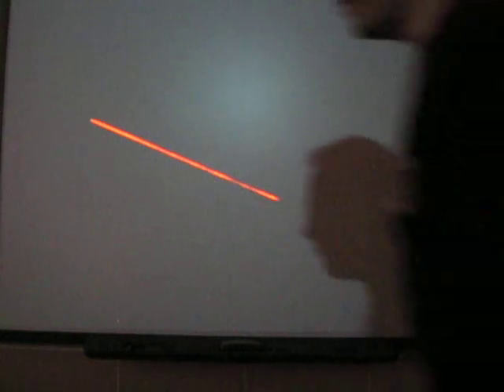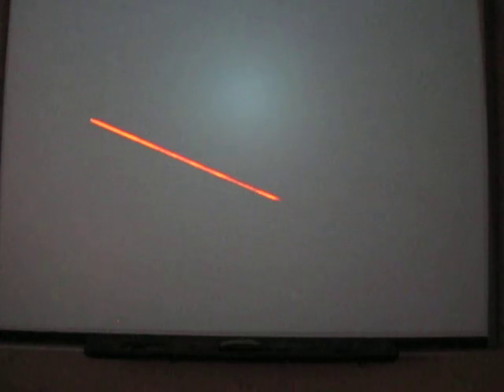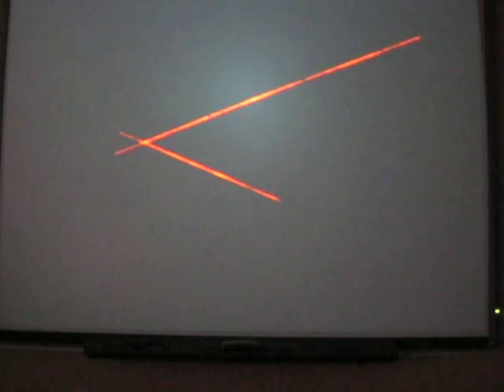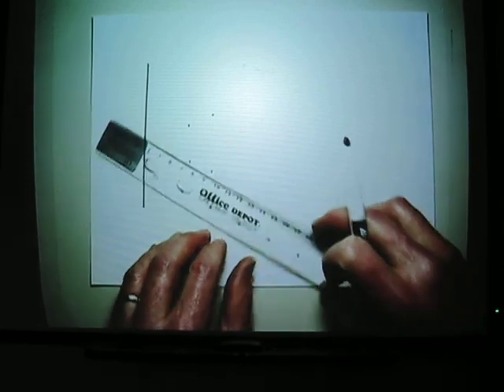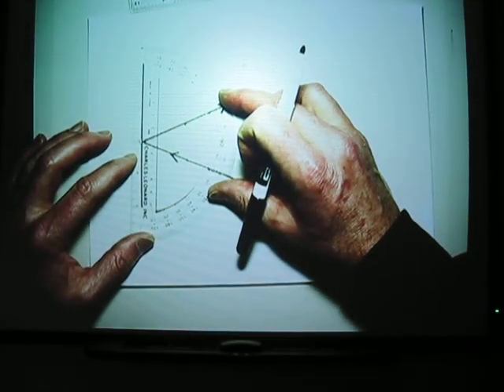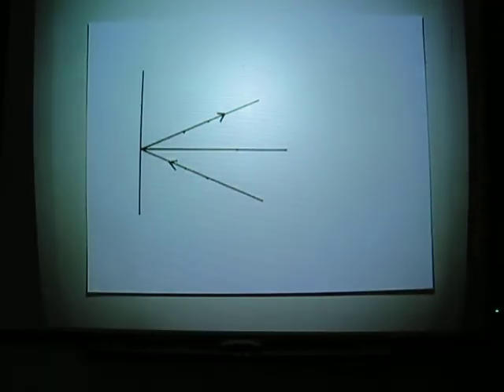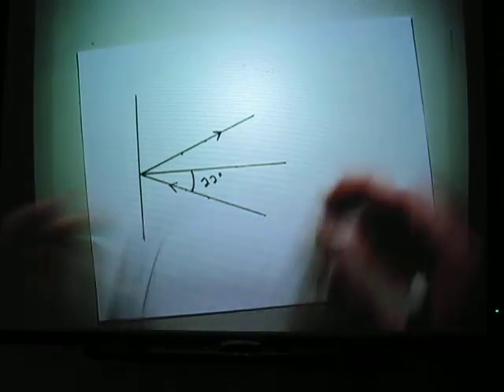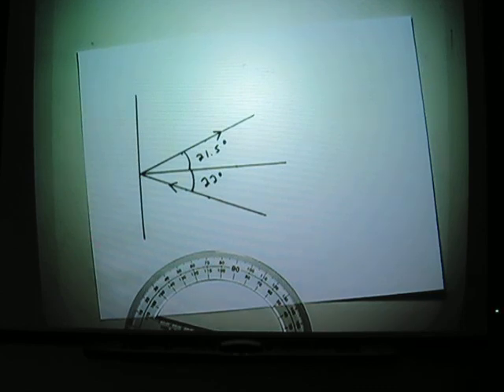plane mirror reflection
Details on how to measure angle of incidence and angle of reflection.